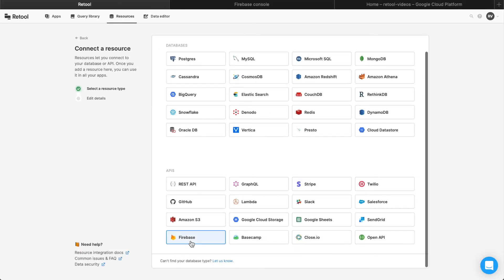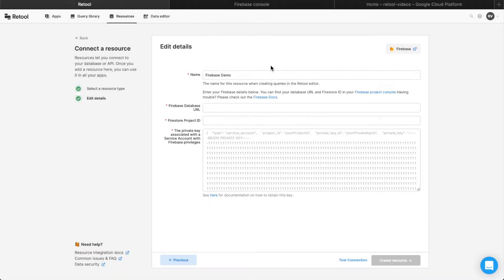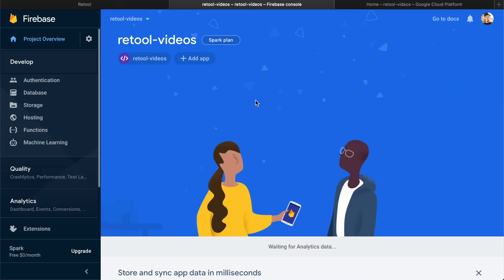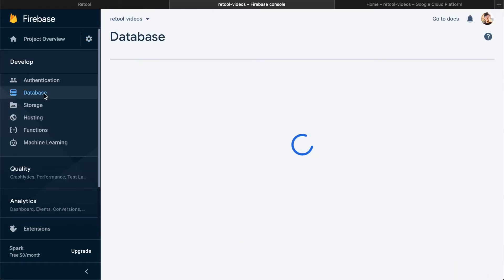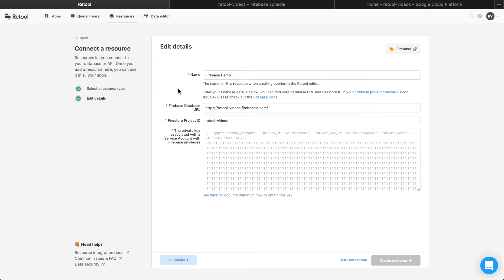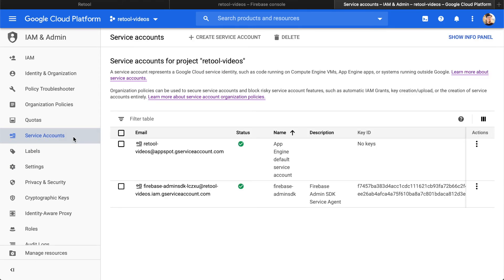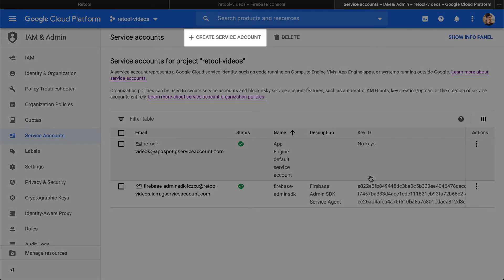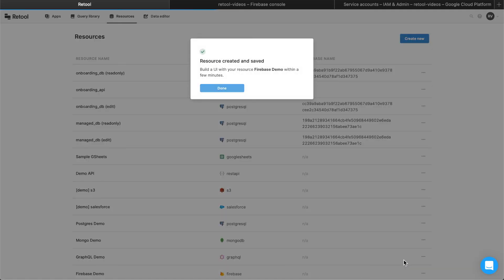Connecting a Firebase Account to Retool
This video walks through how to connect your Firebase data to Retool.